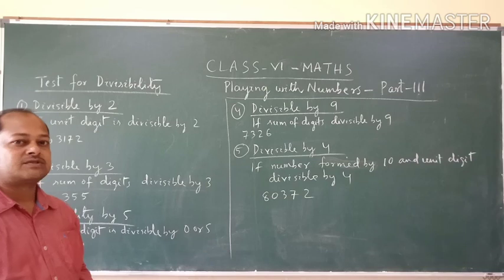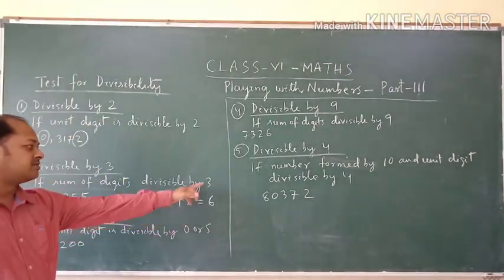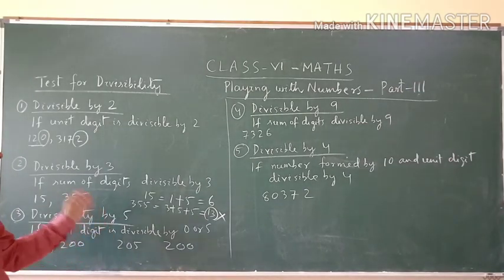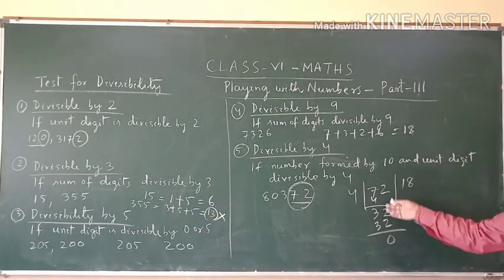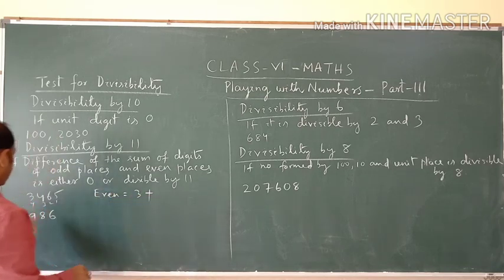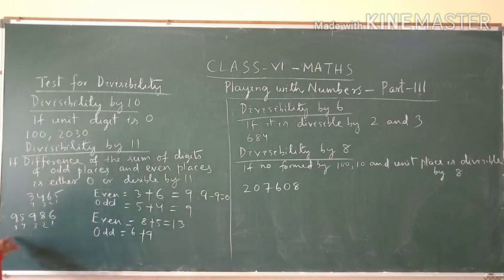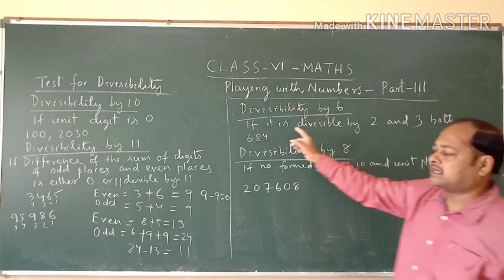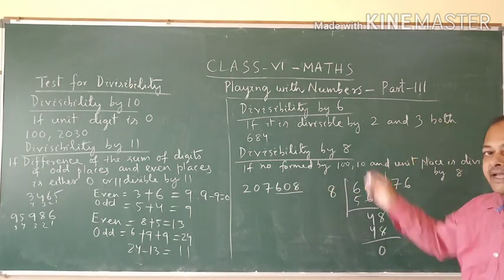Class-6-Maths-Playing with numbers-Part-3